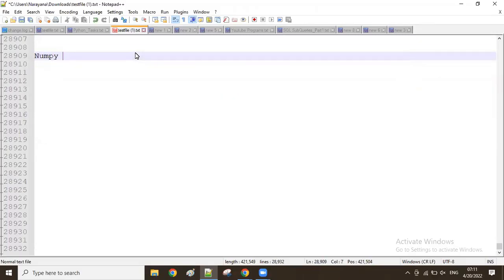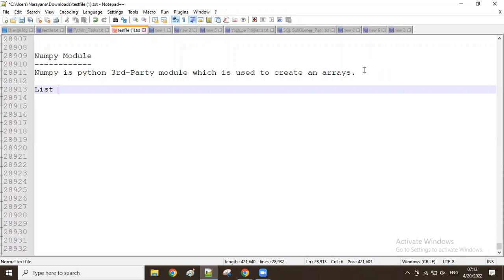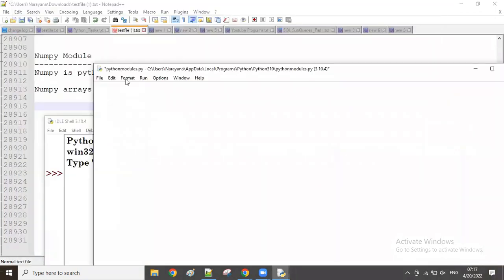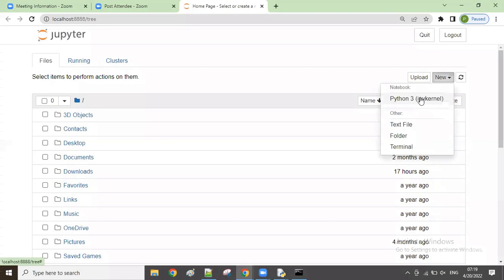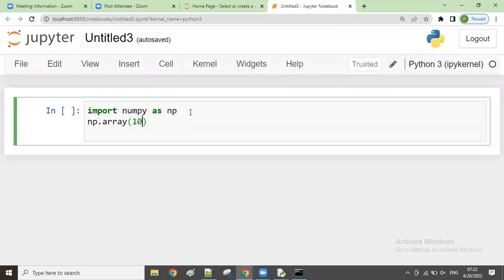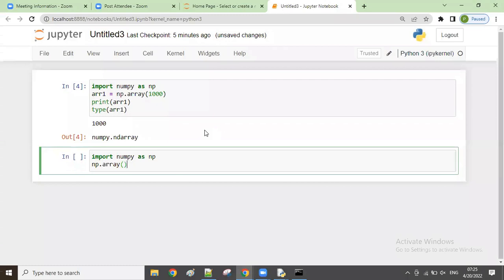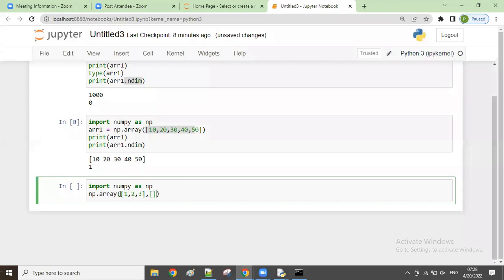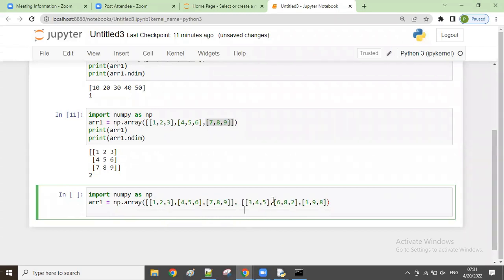Python Modules_Part16 || Mr. Narayana || Narayana Tech House || 9010607010